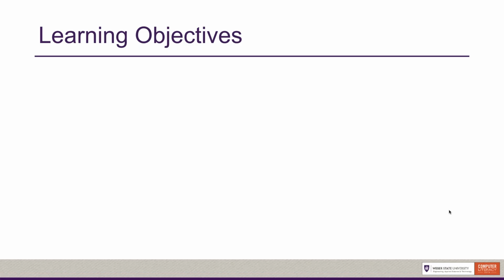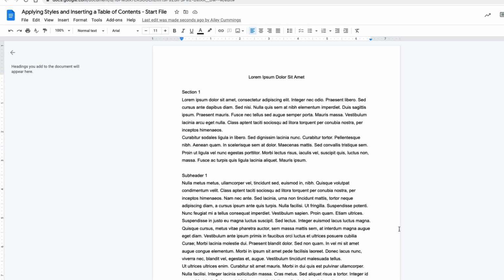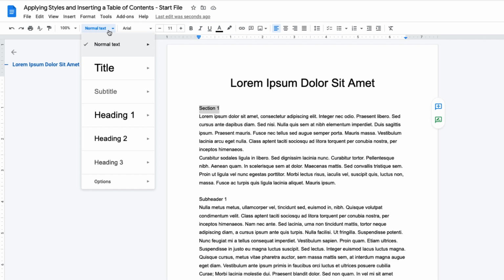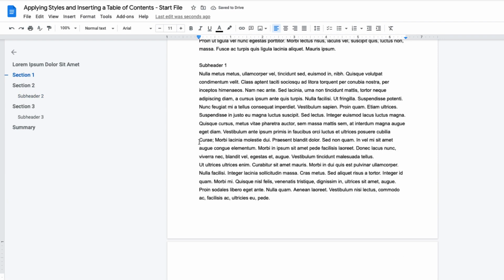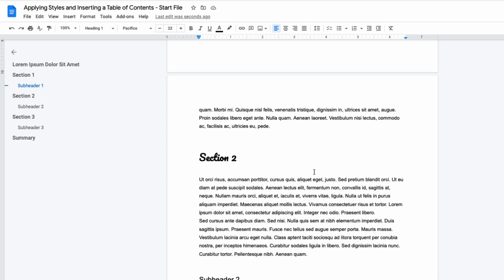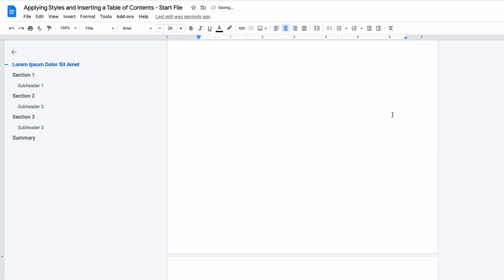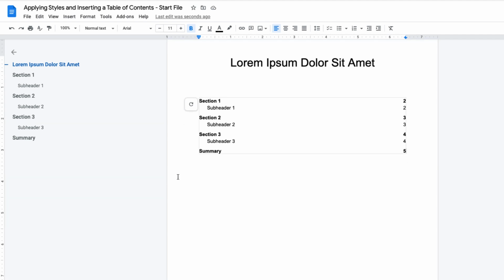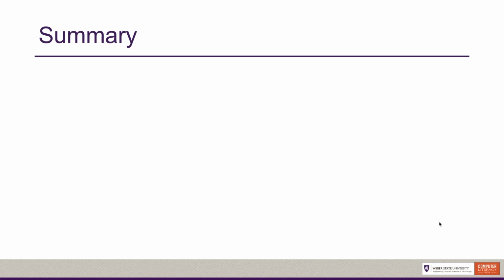Applying Styles and Inserting a Table of Contents In Google Docs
In this video we will apply styles to a title, headings and subheadings, and insert a table of contents in a Google Doc.